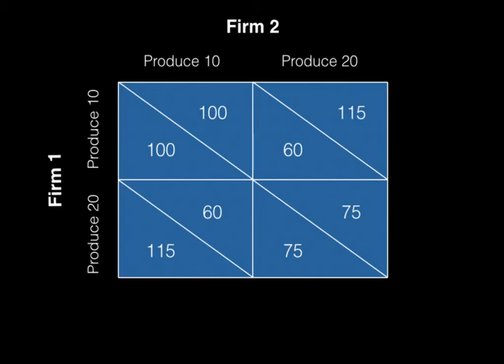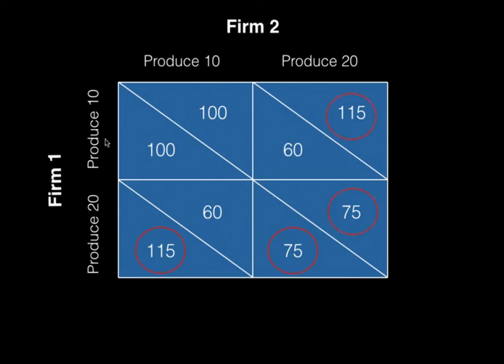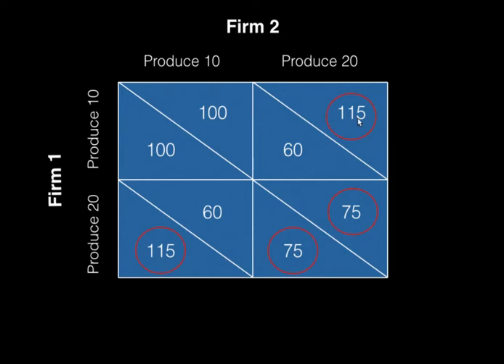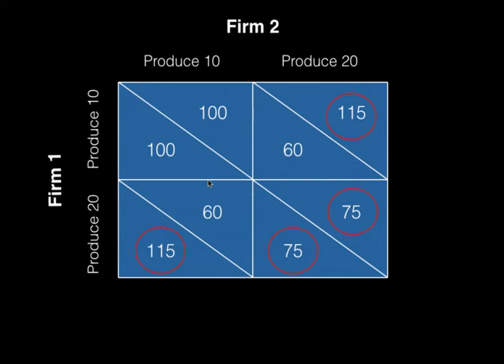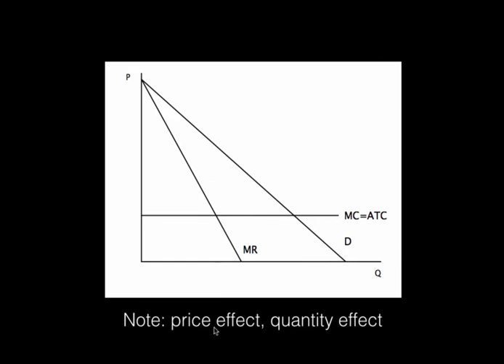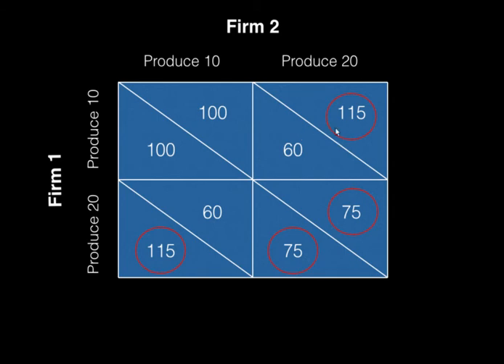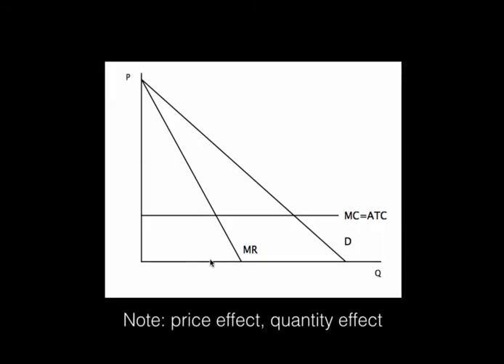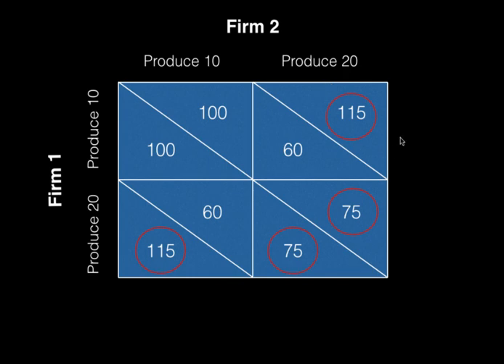Game theory (part 2/3)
Prisoner’s dilemma applied to oligopoly